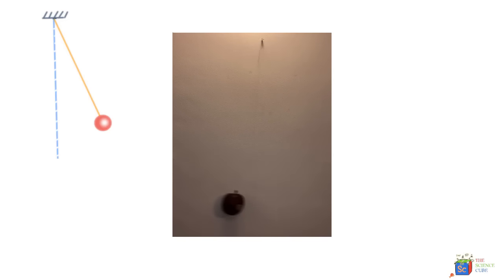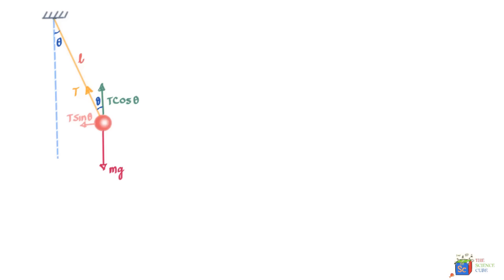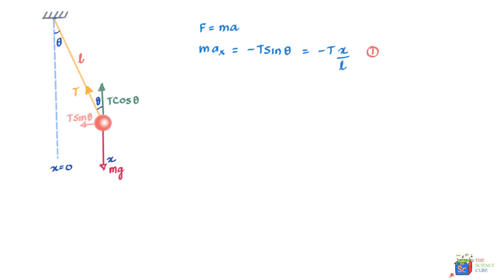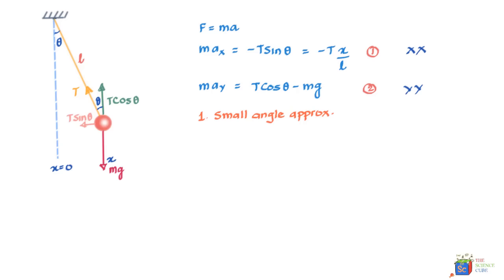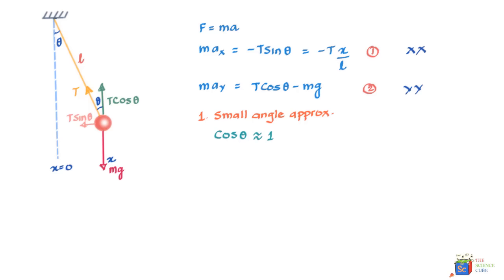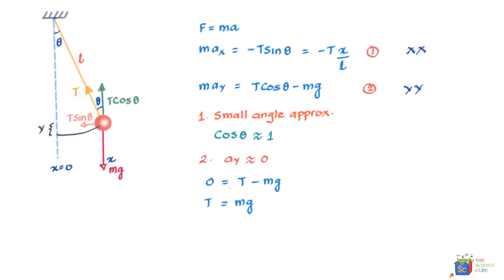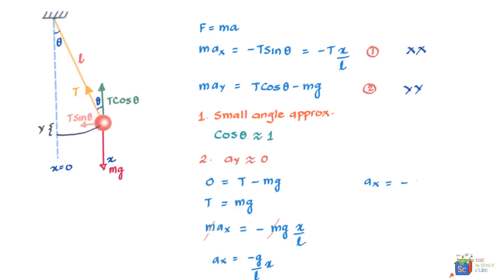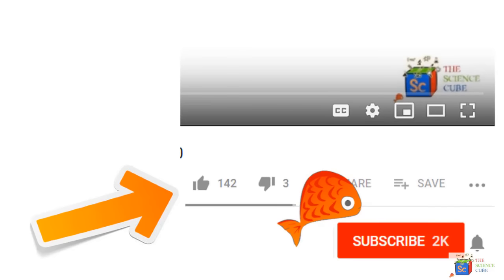Simple Pendulum and SHM (Simple Harmonic Motion) | Class 11 | IIT JEE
A pendulum is a mechanical system capable of doing SHM. It consists of a mass attached to a string or rod that is free to swing back and forth under the influence of gravity.

The swinging motion of a pendulum is an example of a simple harmonic motion (SHM), which is a type of periodic motion that follows a predictable pattern.

In a pendulum, the restoring force is the force of gravity acting on the mass. This force pulls the mass towards the equilibrium position, which is the position where the pendulum is in its lowest point. As the pendulum swings away from the equilibrium position, the restoring force increases and eventually causes the mass to change direction and swing back towards the equilibrium position. This swinging motion continues back and forth in a periodic pattern.

The equations that describe the motion of a pendulum in SHM are:

The period, T, of a pendulum is given by: T = 2π √(L/g)
The frequency, f, of a pendulum is given by: f = 1/T = 1/(2π √(L/g))
The angular displacement, θ, of a pendulum is given by: θ = θ0 * sin(ωt)
The angular velocity, ω, of a pendulum is given by: ω = dθ/dt = θ0 * ω * cos(ωt)
The angular acceleration, α, of a pendulum is given by: α = dω/dt = -θ0 * ω^2 * sin(ωt)
where L is the length of the pendulum, g is the acceleration due to gravity, θ0 is the maximum displacement of the pendulum from the equilibrium position, and ω is the angular frequency of the pendulum.